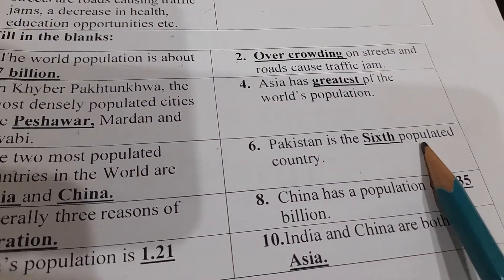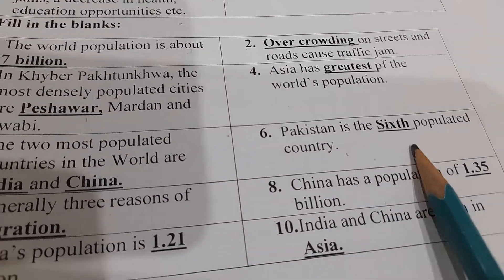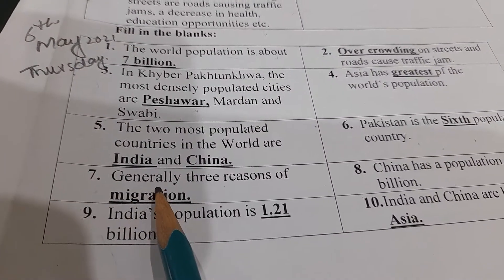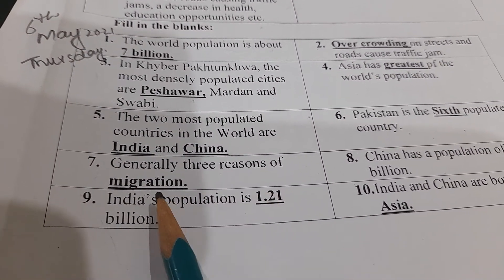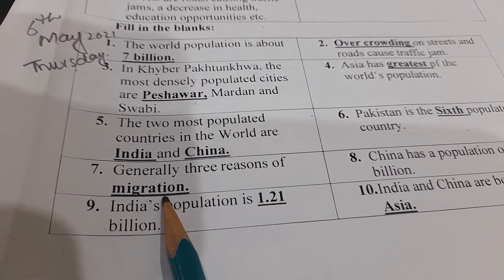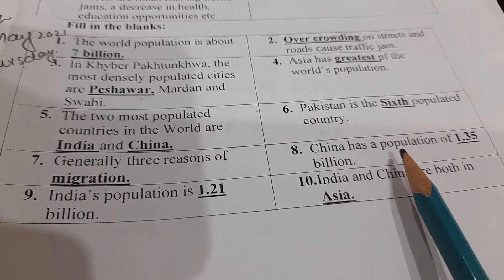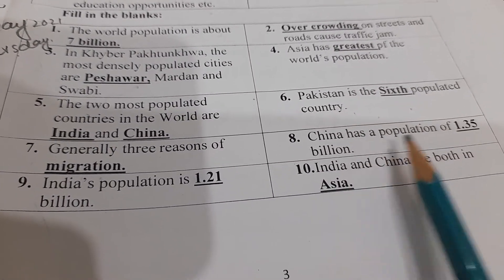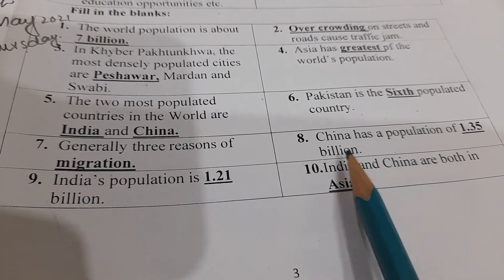|Class 4|UNIT : 2 FILL IN THE BLANKS|06-05-21